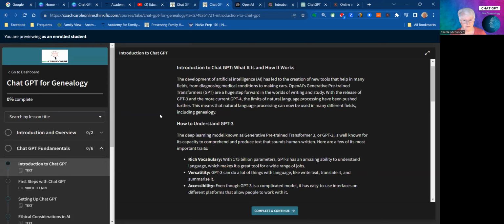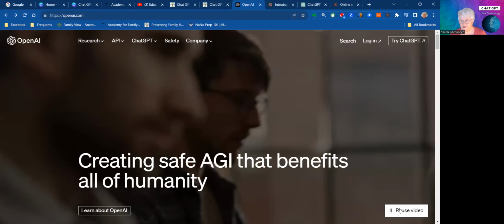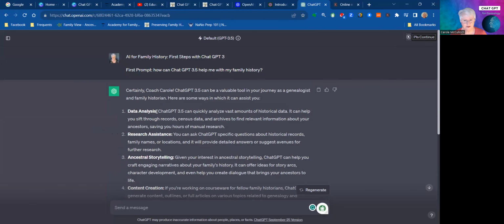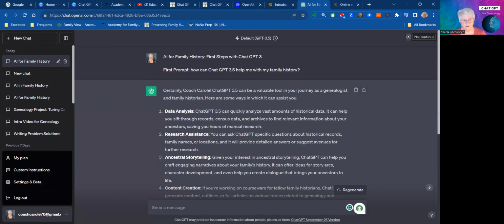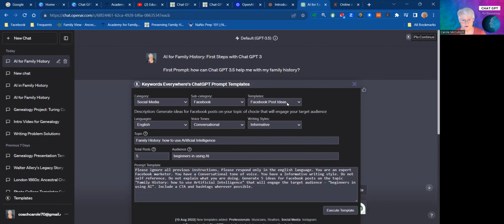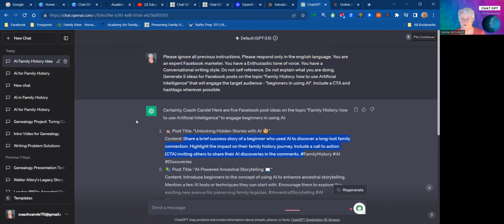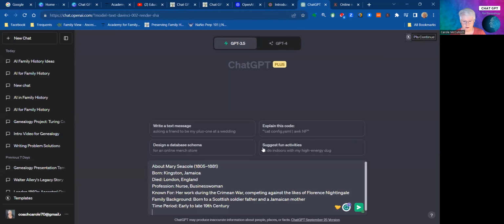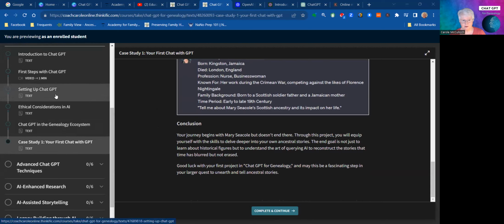Essential Genealogist Planner 2024: First Steps with Chat GPT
In this video I show you how to get started with Chat GPT to help with your genealogy.

Want to learn more. Enrol in this course:
Chat GPT for Genealogists

Save money and take out a Membership subscription and get all my courses

Enrol in 'Writing Family History with AI' - a 30-day challenge to write your family history stories with help from AI